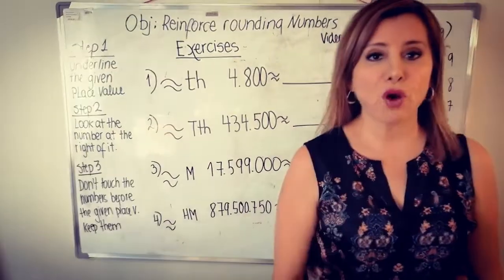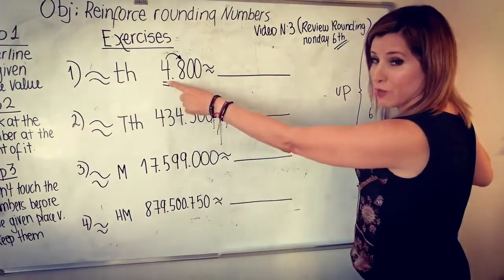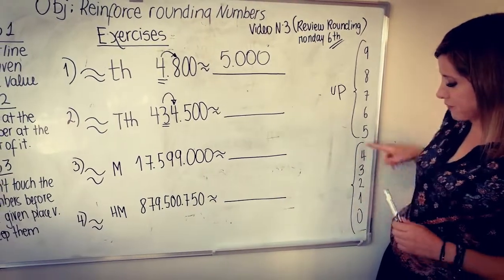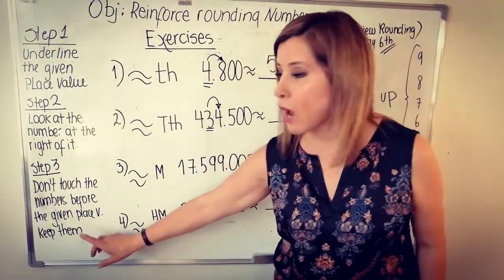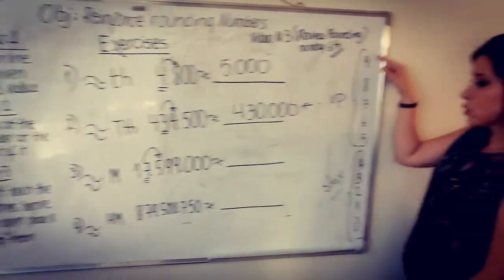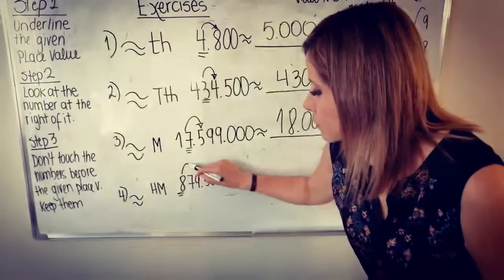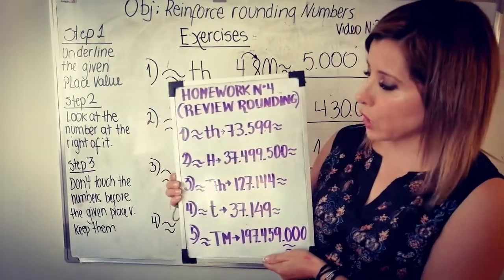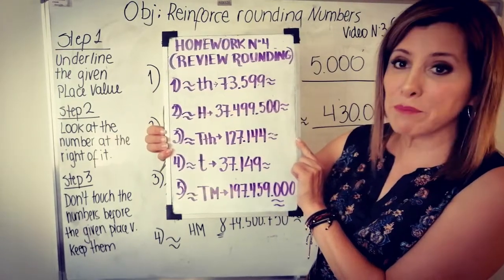ROUNDING NUMBERS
At the end of the video  you will have a homework you will have to answer and  send it  on Monday, April 6 th.

When I was reading the hw..I read one number incorrectly if you find it ,,I will give you an extra point !!